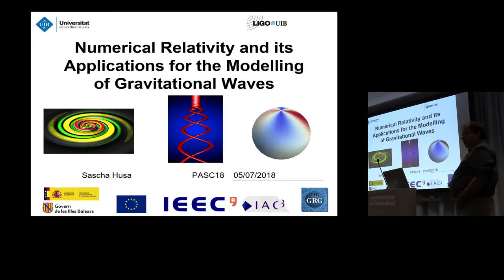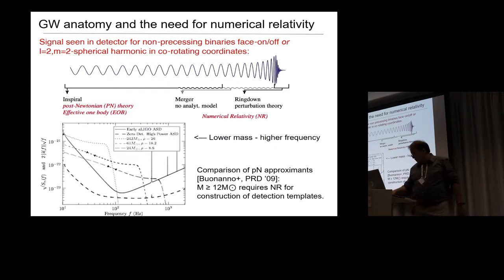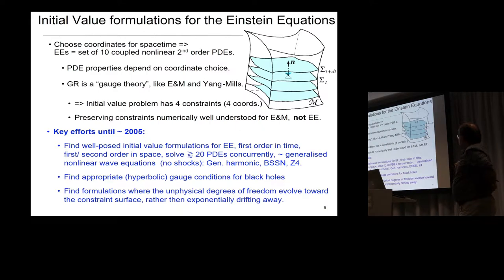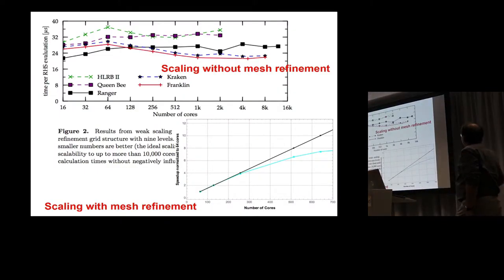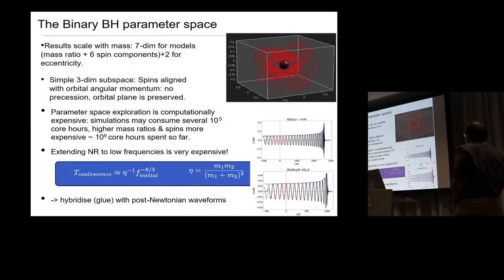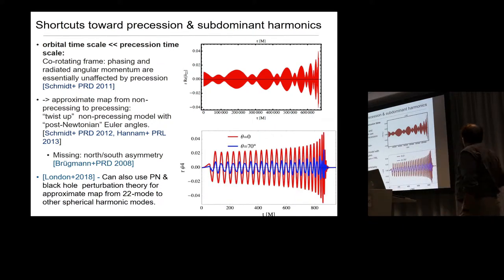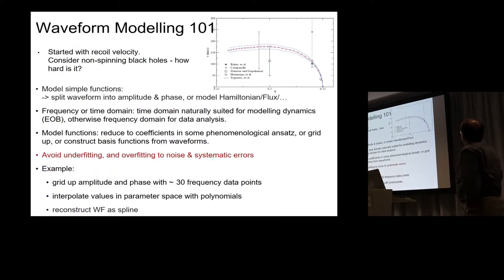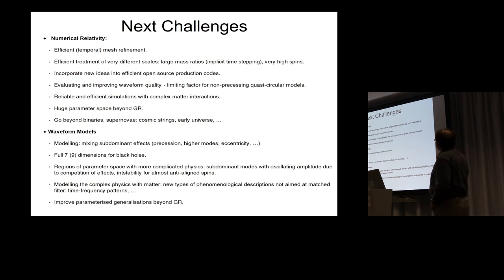Numerical Relativity and its Applications for the Modeling of Gravitational Waves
In this video from PASC18, Sascha Husa from the University of the Balearic Islands presents: Numerical Relativity and its Applications for the Modeling of Gravitational Waves

The optimally efficient detection of gravitational wave events, and the robust identification of the
sources of such events rely on accurate models of the gravitational wave signals for astrophysically
plausible events. Such models are synthesized from numerical solutions of the Einstein
equations and perturbative models. This talk will review the current status and open challenges
in solving the Einstein equations numerically as a system of partial differential equations as
applied to the coalescence of compact binaries in the context of gravitational source modelling.